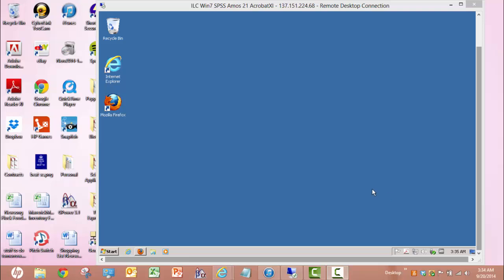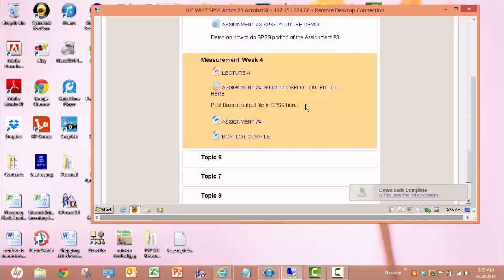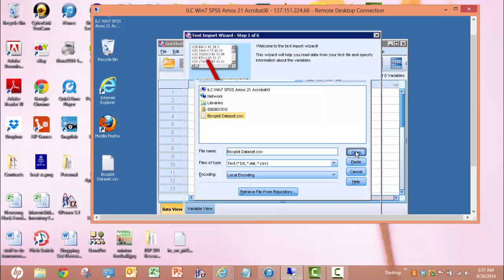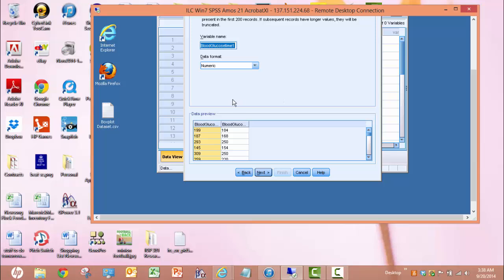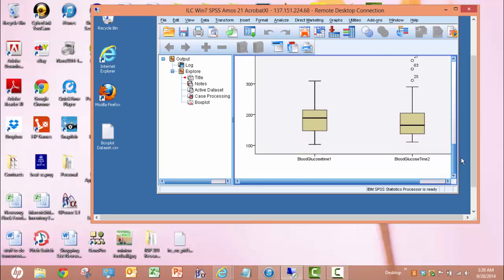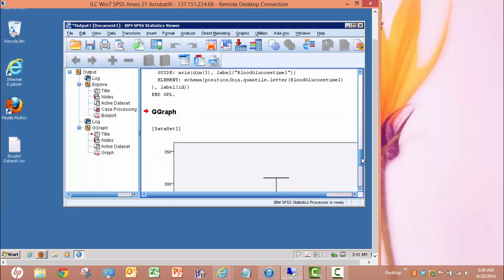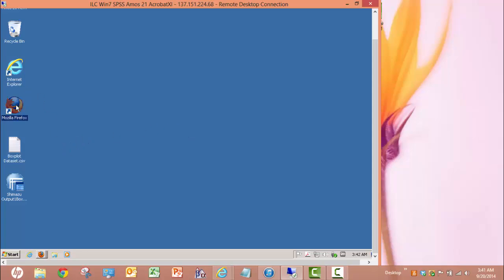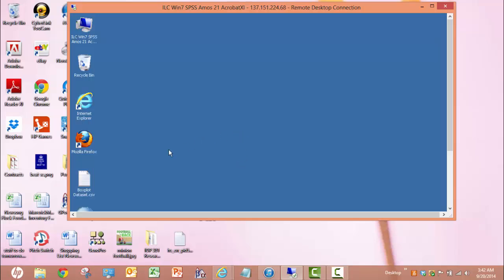HESC 349 Boxplot Demo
This week's demo is using the Virtual Computer lab . However, you can also go to any library computer and use SPSS just from the start menu and then post your SPSS Output file to the Assignment